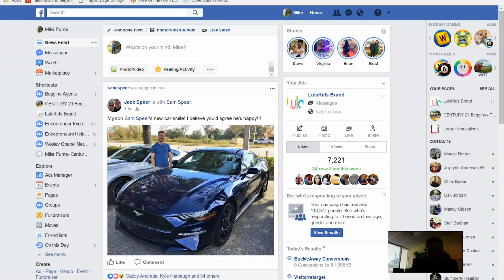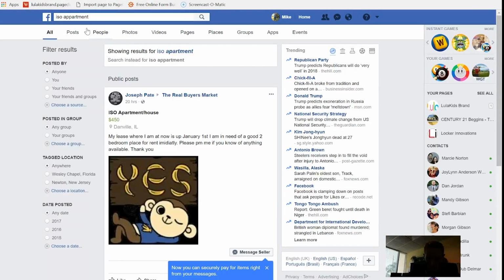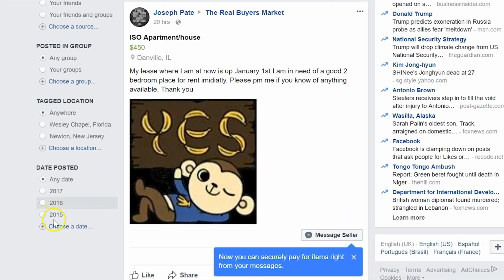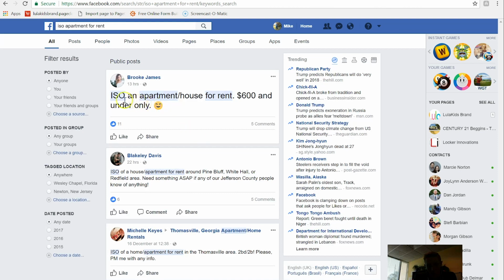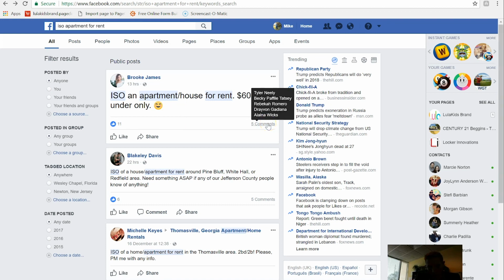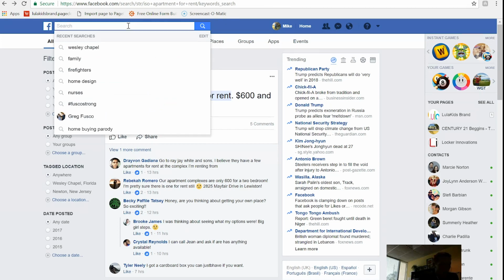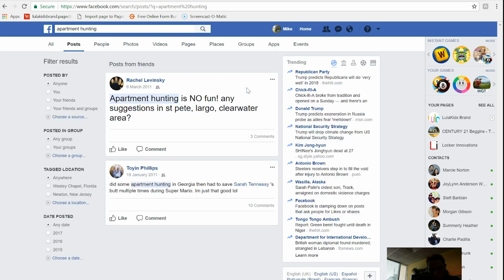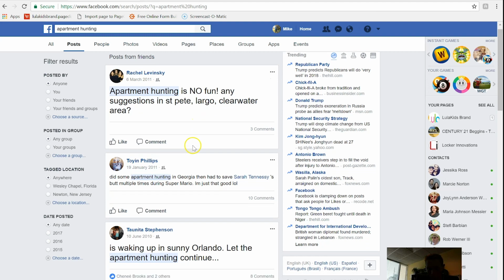[Marketing Monday] HOW TO USE FACEBOOK TO PROSPECT FOR REAL ESTATE LEADS IN 2 SIMPLE WAYS #40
CMO, Mike puma continues his series on how to improve your real estate business marketing using facebook and social media.